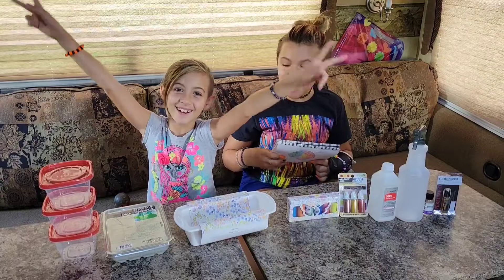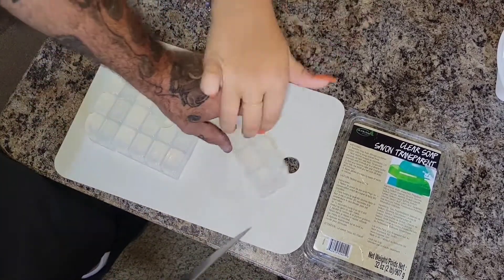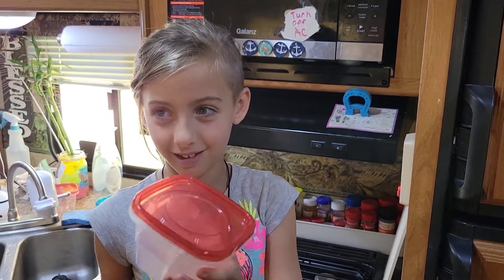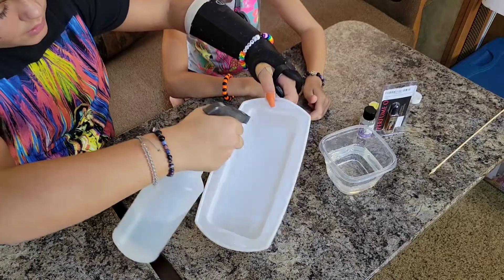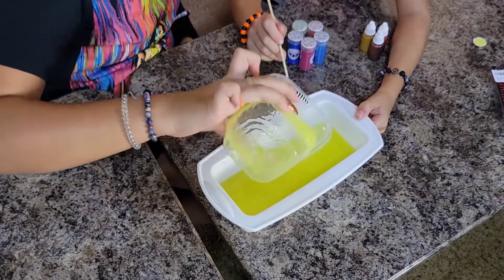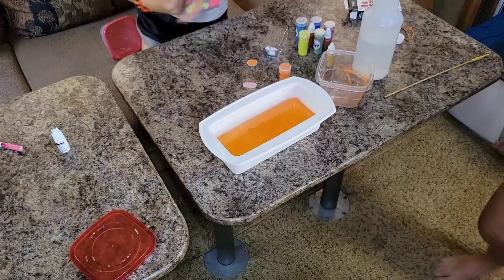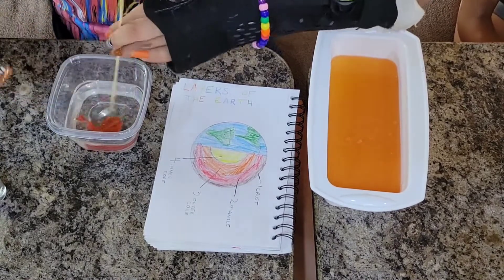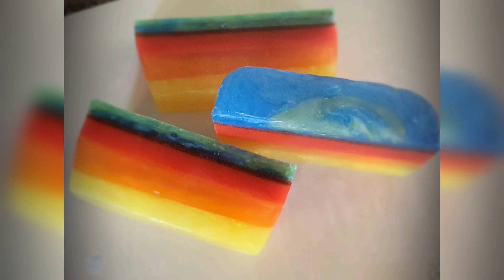DIY Layers of the Earth Soap Science Project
Last week we studied the layers of the Earth. We decided we could either just draw a picture of the all of the layers and color it, or we could combine our science class with art class and create soap that would actually be something we could use for weeks to come. The diy soap project won and we had so much fun making it.

Supplies:
*1 1/2-pounds melt and pour clear glycerin soap
*Yellow, Orange, Red, Blue, Green, and Brown mica powder
*fragrant oils of your choice
*Rectangle soap mold
*Spray bottle of rubbing alcohol
*3 medium sized microwave safe bowls
*Microwave